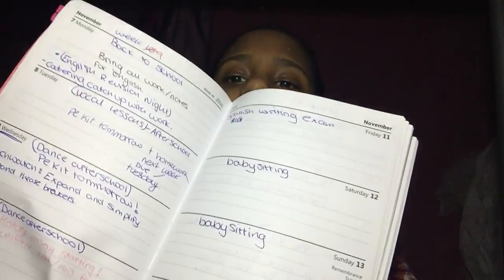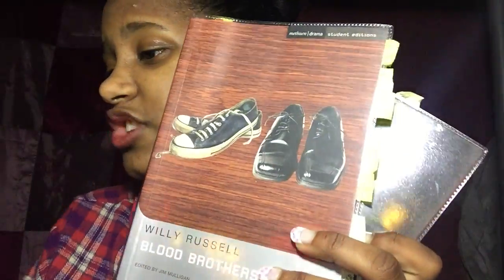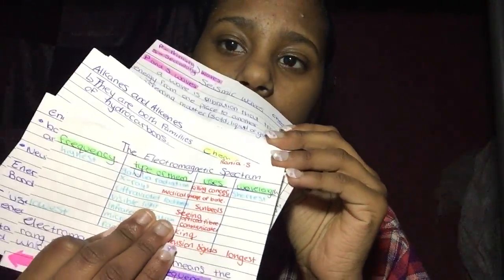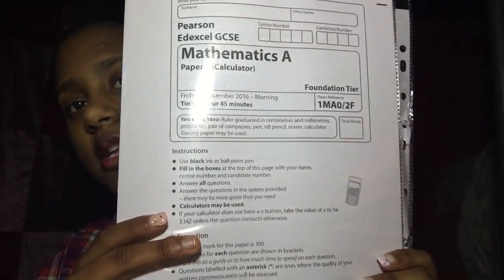Mock/GCSE Exam Preparation & Tips | Rania Sulemange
FQA :
How old are you??
* 15 year old (Birthday: 11 June 2001)
Why do you want to make videos on YouTube??
* Because  it's actually something I been wanted to do for 3 years now and I have finally got the guts to make one. And I actually discovered that i have a passion  in making YouTube videos
What do you parents think of this?
* I asked my mother because I live with her and she doesn’t mind me doing this as a hobby and having fun.
What do you film with & Edit on?
* I film with iPhone 5s & Edit on IMovie
Anything you want to achieve as a YouTuber?
* I want to one day have the opportunity to meet people and travel the world or just to some city and be at event. YouTube is something I do to entertain people and myself and to show my dorky side of me and how my life goes.